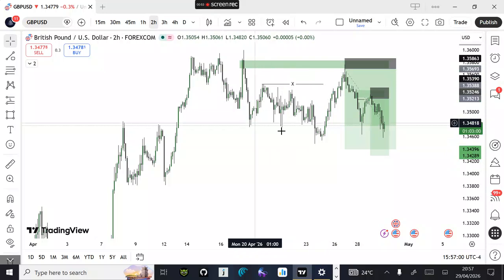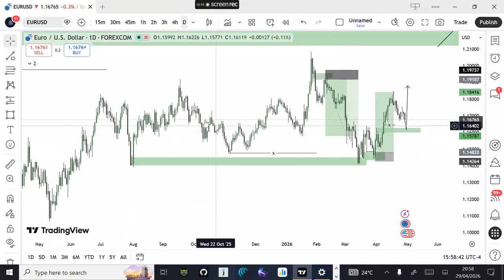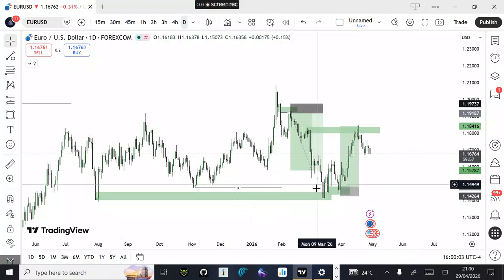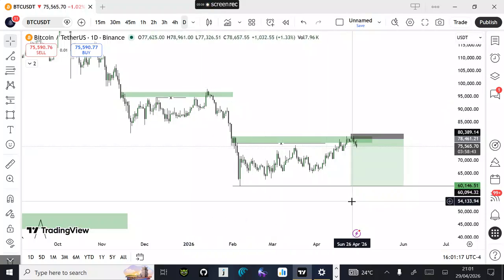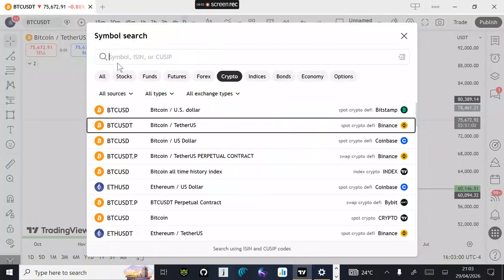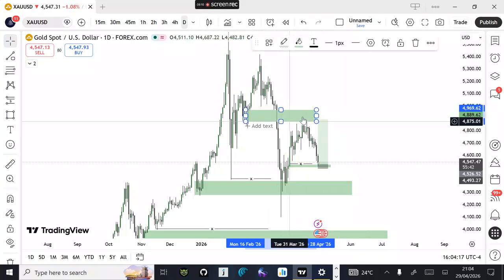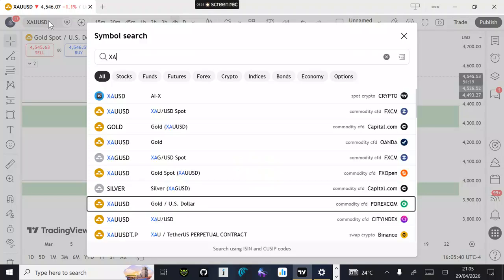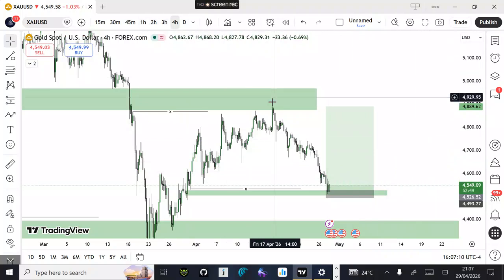📉 Important Market Update After FOMC (Fed News Impact)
The market just reacted to the latest Federal Reserve update, and this changes everything. In this video, I break down what just happened and how it affects Bitcoin, Ethereum, and other major pairs.

You will see the current direction of the market, the setups I’m watching, and how I’m positioning myself right now. No guesswork. Just clear price action and real-time analysis.

What you’ll learn:

The impact of the Fed news on the market
Current market direction (bullish or bearish)
Key levels to watch
Trade ideas and possible setups
Risk management mindset during volatility

If you are trading during news like this, stay disciplined. The market moves fast, so patience matters.